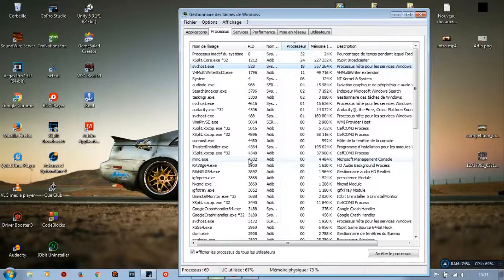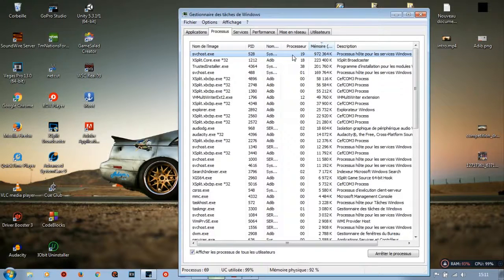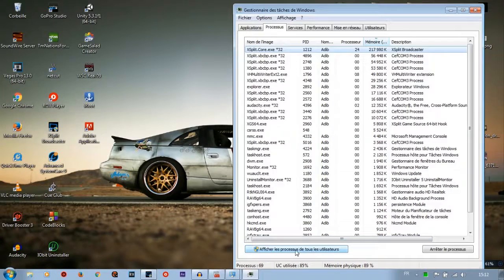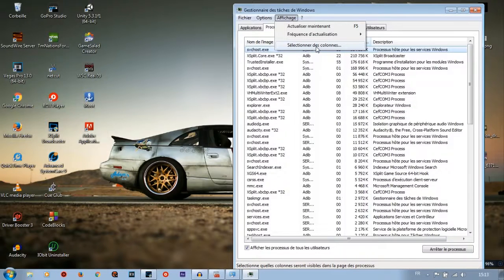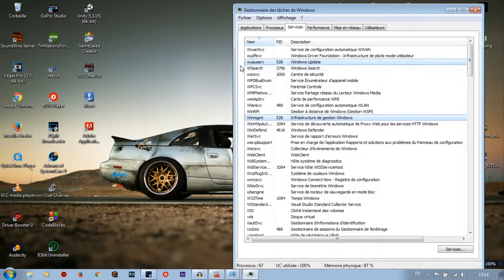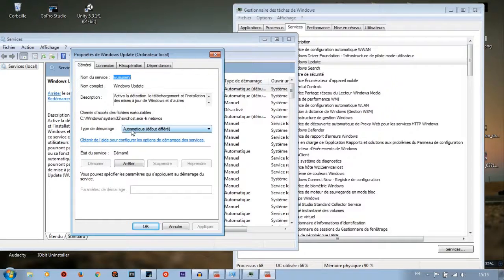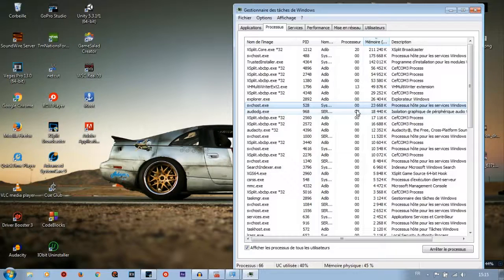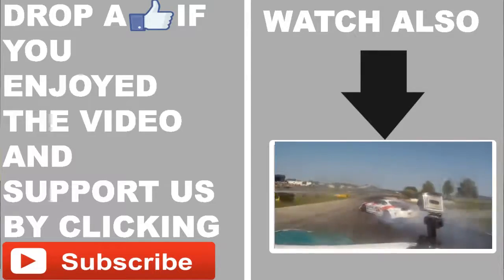How to Fix Svchost exe High CPU Usage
This video shows you how to fix the huge amount of the Memorie and CPU usage when trying to play games or work on the computer but the pc is too slow and lag too mutch.
I hope it is hopfull for you and thank you !

Don't forget to checkout my channel